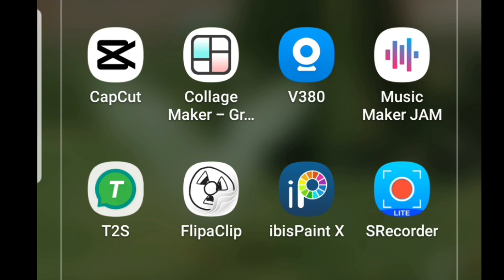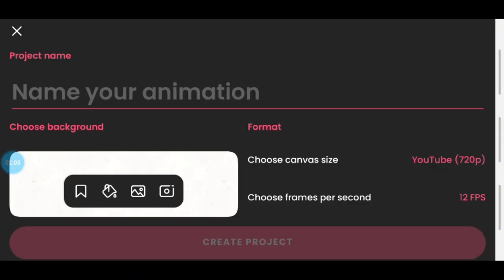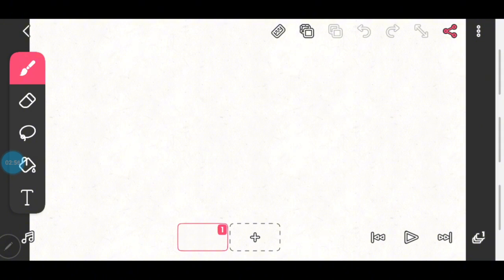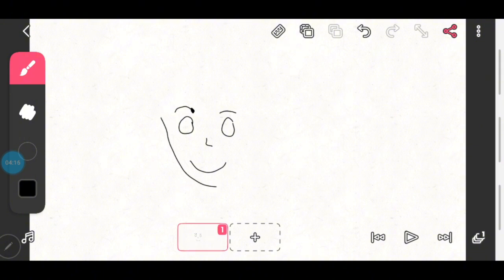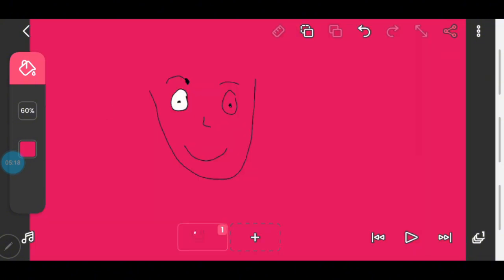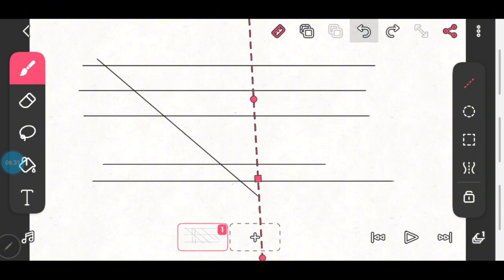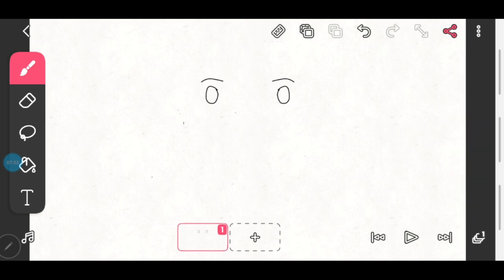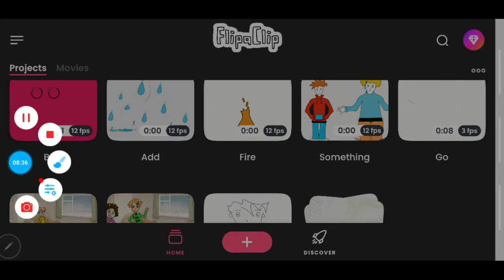HOW to do Animation in mobile for begginers | how to use Flipaclip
This is a tutorial video about Animation.
in this video i have shown a basic app for Animation and have guided completely how to use it .